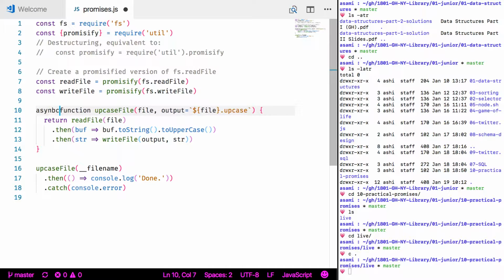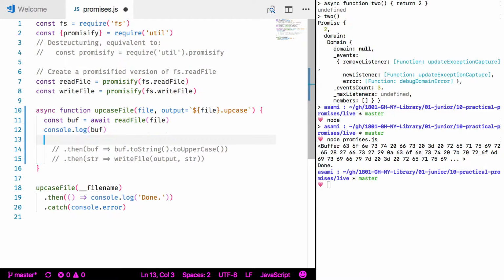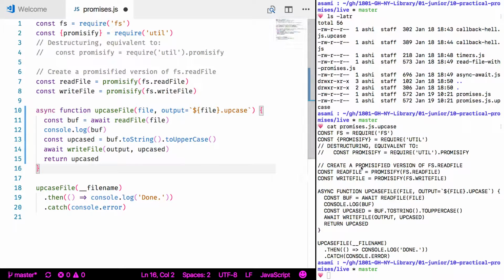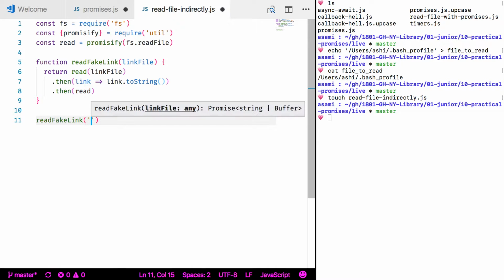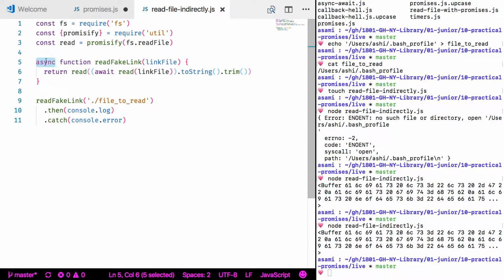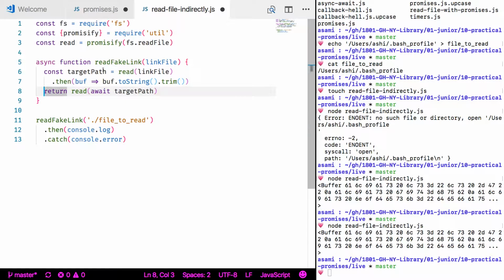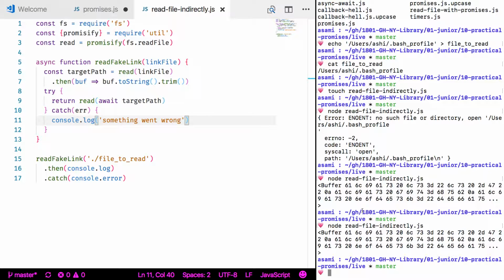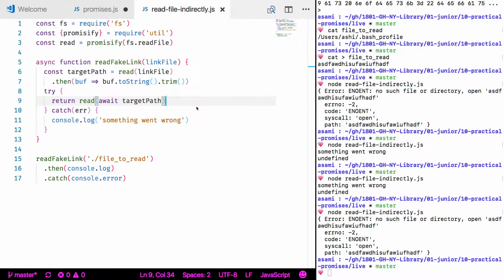Lecture: Practical Promises II - async/await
Lecture on async/await.

Cohort: 1801-GH-NY-Jr